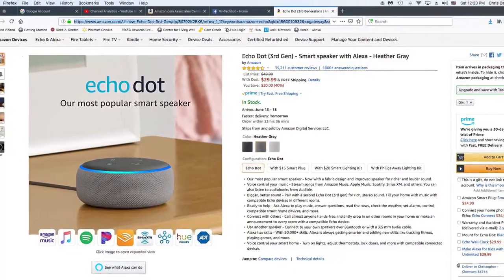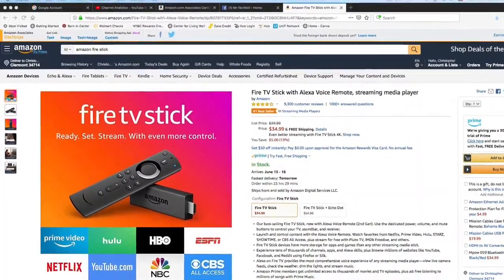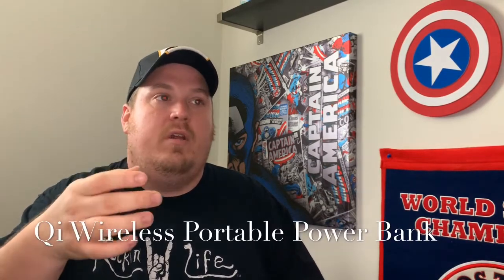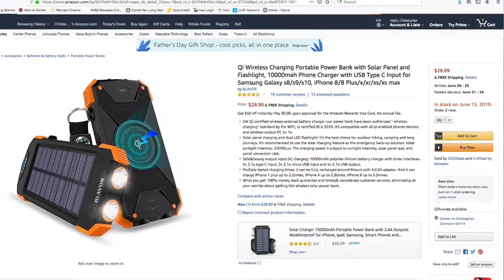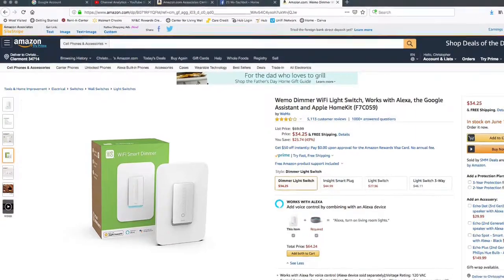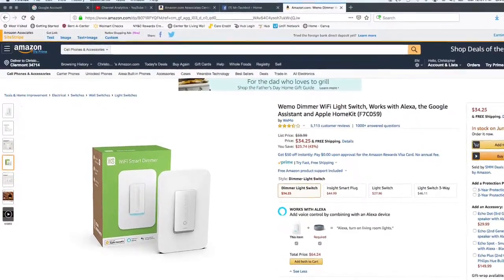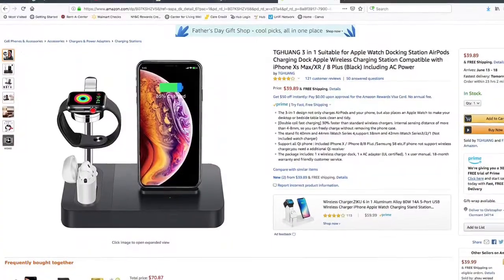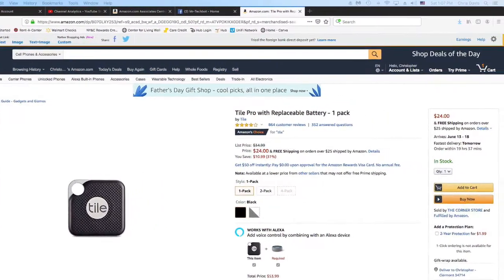DAD's Day 2019 Review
5 budget friendly father’s day gift ideas

1.
(amazon)
(amazon)

2.
Buy Qi Wireless Charging Portable Power Bank (amazon)

3.
(amazon)

4.
Buy 3 in 1 Docking Station for apple products (amazon)

5.
(amazon)

In Today's video I am looking at different gift idea’s for Dad that won’t break the bank.

Thank you guys for watching and being part of my dream! The channel is alive and better than ever! I hope this video helped in deciding if this is the one for you!

Also I have recently become a participant in the Amazon Associates Programs, affiliate advertising programs designed to provide a means to earn fees by linking to amazon.com in order to help the channel Grow! Let's make 2019 kick @ss!